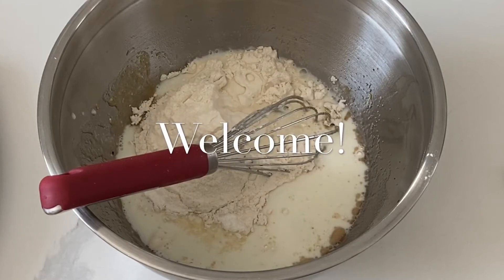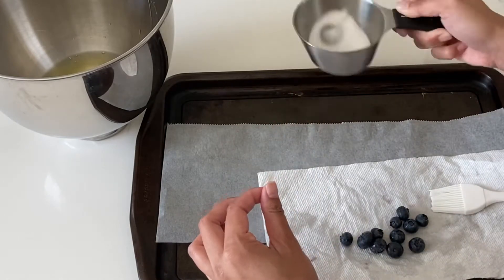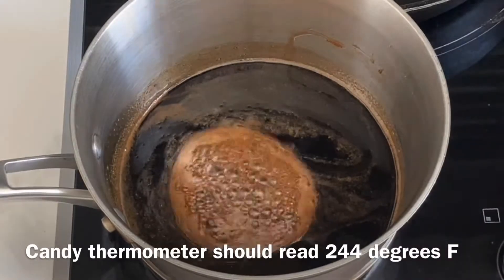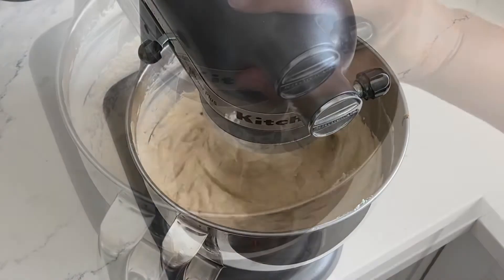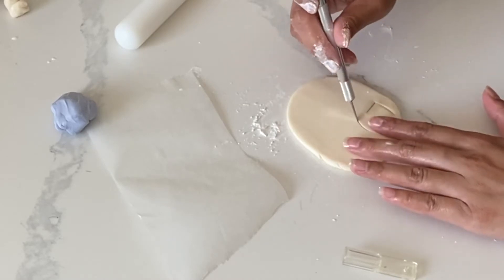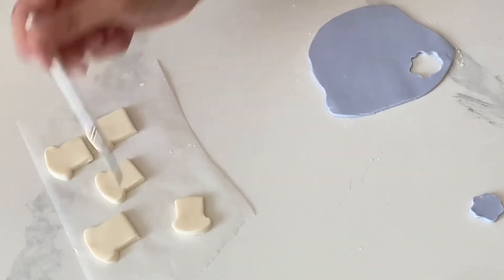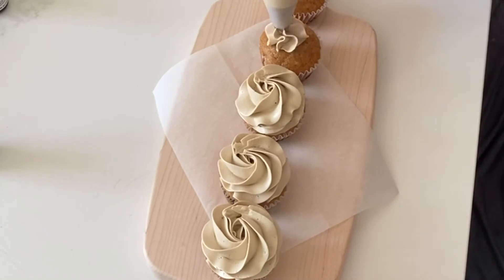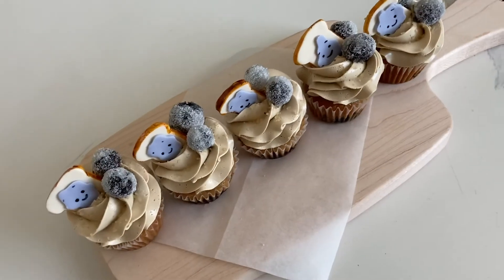How to Make Blueberry French Toast Cupcakes | How to Make Brown Sugar Italian Meringue Buttercream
I LOVE taking a classic vanilla cupcake recipe and giving it my own spin. These blueberry french toast cupcakes have a light cinnamon note with lots of yummy blueberry flavour.

To make it the blueberry french toast way watch the video!

Brown Sugar Italian Meringue Buttercream:

175 grams brown sugar
75 grams water
4 egg whites
400 grams salted or unsalted butter

*watch the video for my method!

Materials Used:
Satin Ice Fondant in White (dyed whichever colours you would like; I'm linking to the large bucket of fondant because you might need more depending on how much fondant you're planning on using)
Corn Starch
Americolor Gel Food Colouring Selections (this is a great starter kit because it includes all the colours which you can use to mix and make the colours I made)
Americolor Edible Airbrush Selections (this is a great starter kit because it includes all the colours you will most likely use!)
White Cupcake Liners
Turbinado Sugar

Tools Used:

KitchenAid Stand Mixer
Rolling Pin
Piping Bags
Metal Star Tip
Exacto Knife